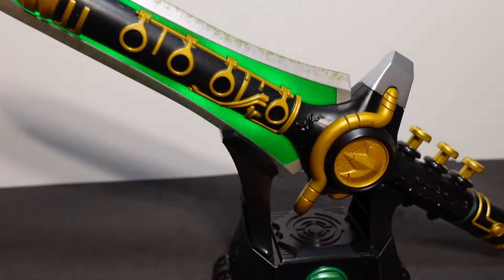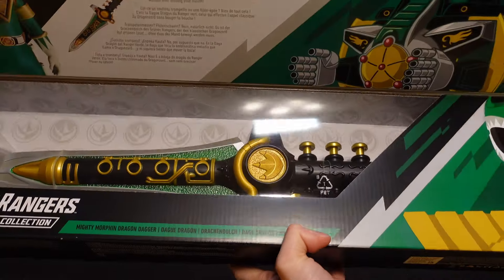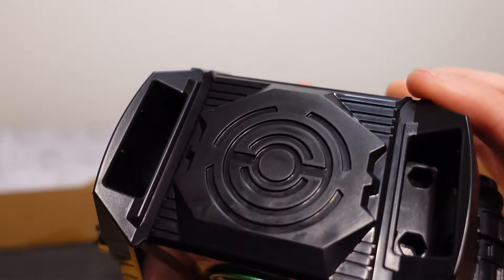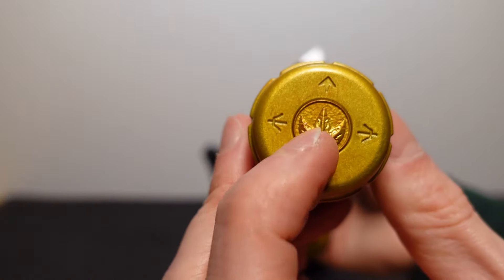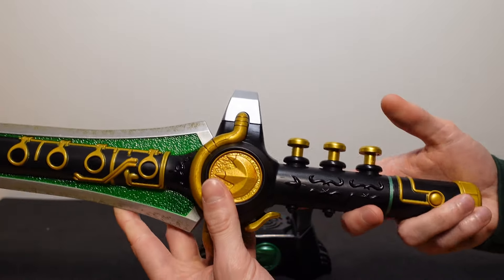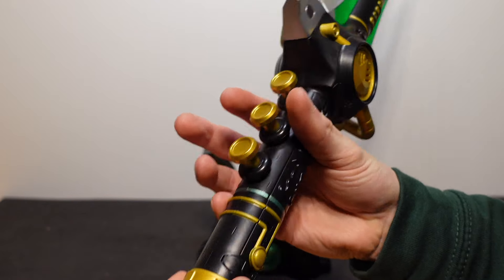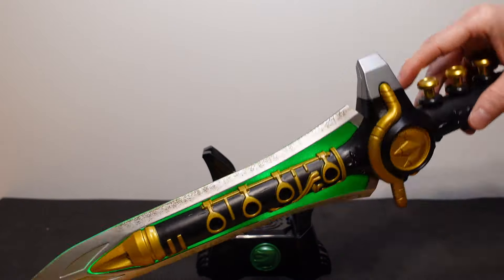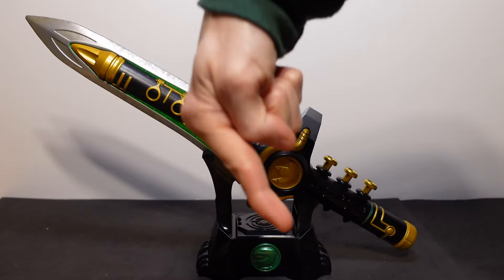Power Rangers Dragon Dagger Review! - Lightning Collection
Unboxing and reviewing the green ranger's dragon dagger from the lightning collection. This is an iconic MMPR power ranger dagger for one of my all-time favorite power rangers the green ranger, Dragonzord!

Item features lights and sounds and is recommended for ages 18+

This was bought on the Zavi site in the Uk if you're interested you can use the code bellow and follow the link for a 10% discount of your first order.

MRUT-R6

Thank you so much everyone for all you support it means a lot to me, hope you are enjoying the content :)